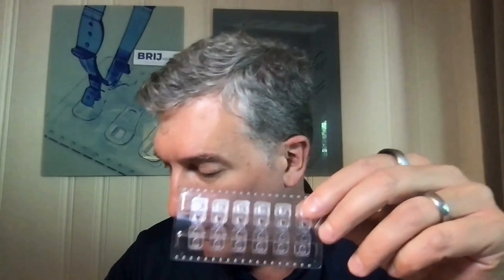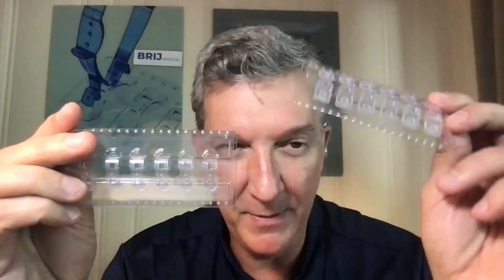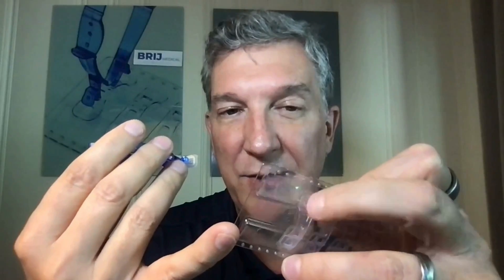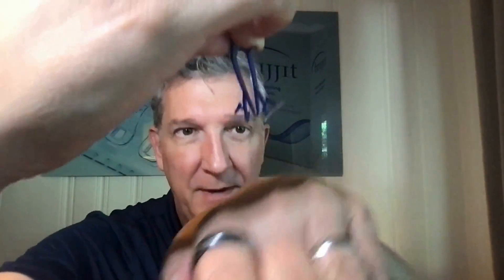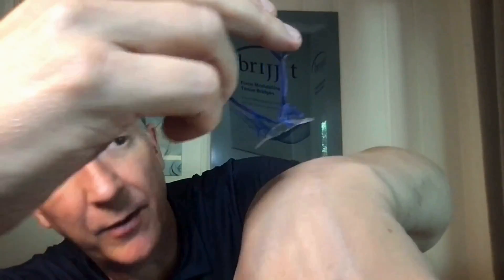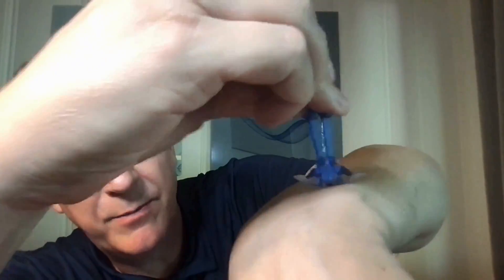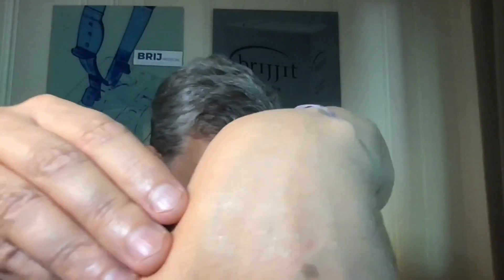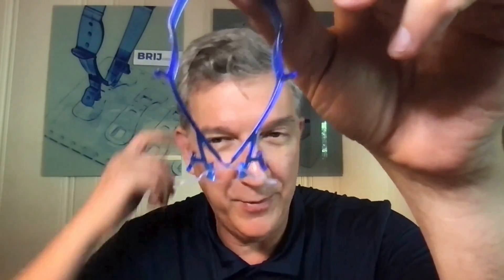How does the Brijjit work?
Curious about how the Brijjit works? Its inventor Dr. Monte Eaves breaks it down.

This innovative wound closure device is designed to be simple yet effective. From application to healing, learn how it's revolutionizing wound care.